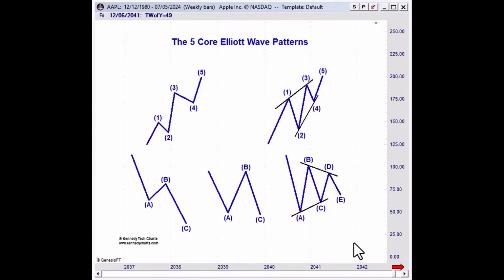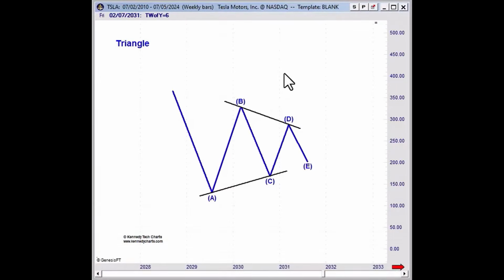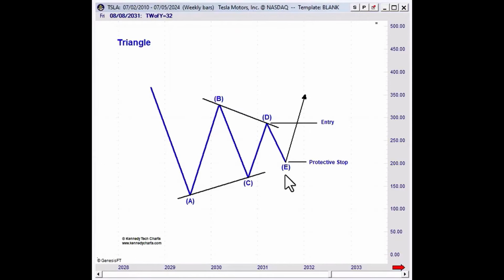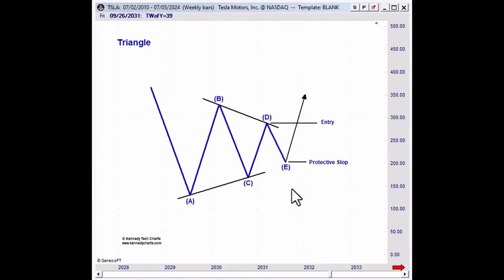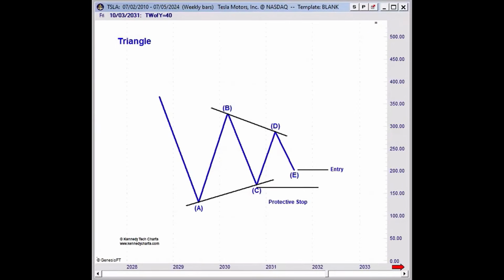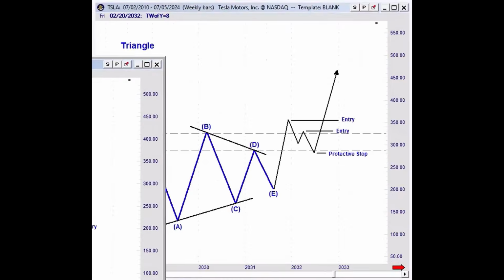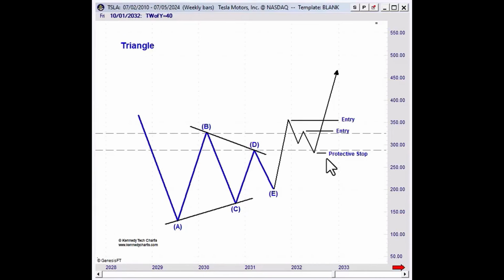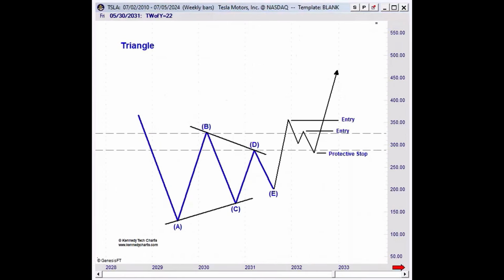Trading the Wave Principle: Triangle with Jeffrey Kennedy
Here is the final part of our 5 part series taking it a step further, sharing how to use the Elliott Wave Principle from a trading perspective, and not just a market forecasting perspective, using the Triangle.